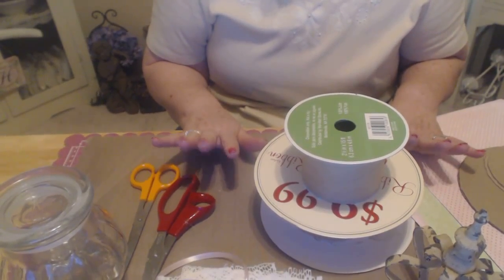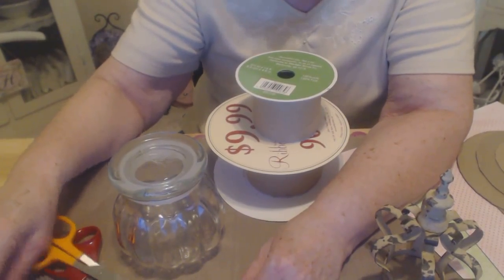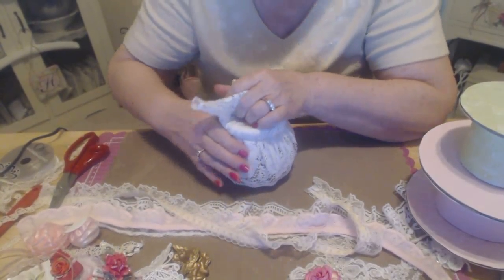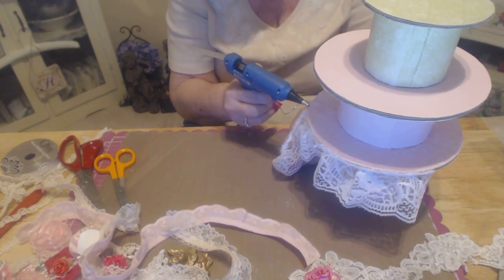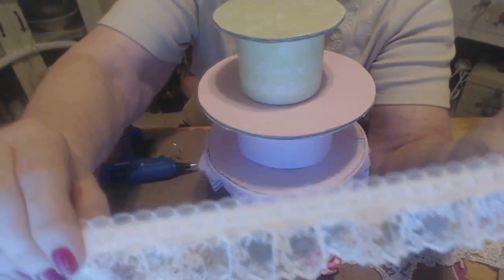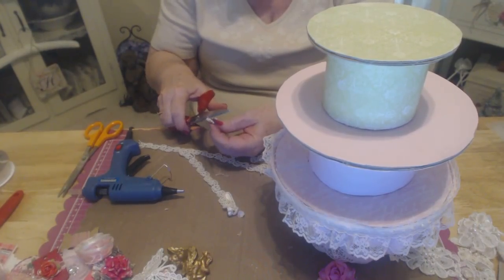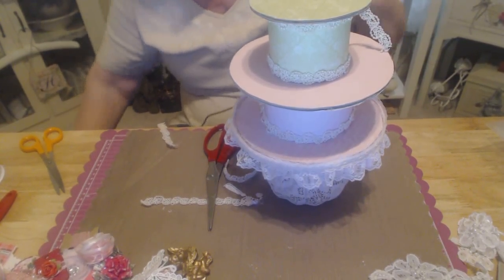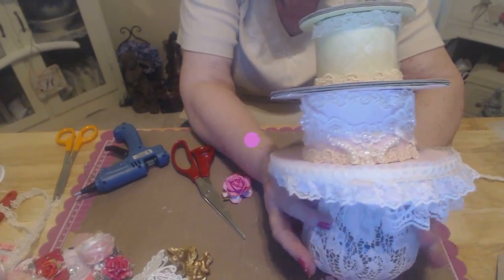Shabby Chic Candy Station - Part One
A tutorial showing that a couple of ribbon spools, some chipboard, and a little paper can start the beginning of a Shabby Chic Candy Station. Come along and watch as I transform these items into a beautiful display for your small treasures.